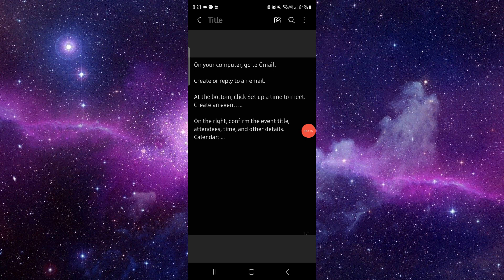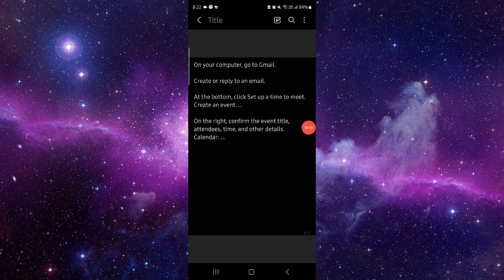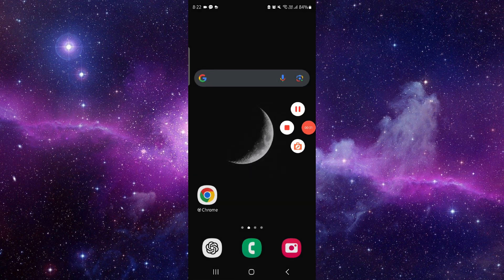✅ How To Send Google Calendar Invite in Email? (Full Guide)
Instructions for sending a Google Calendar invite via email.

Key Learning Points:
• Creating an event
• Adding guests
• Sending the invite